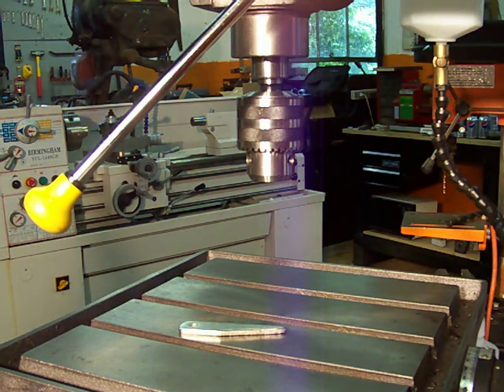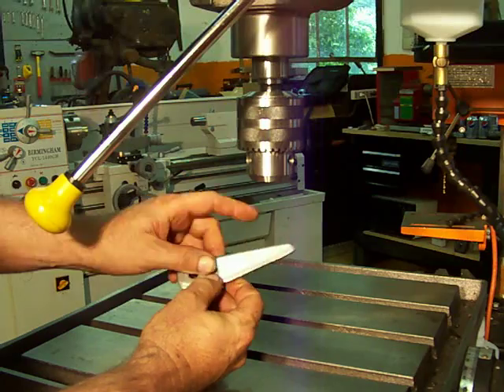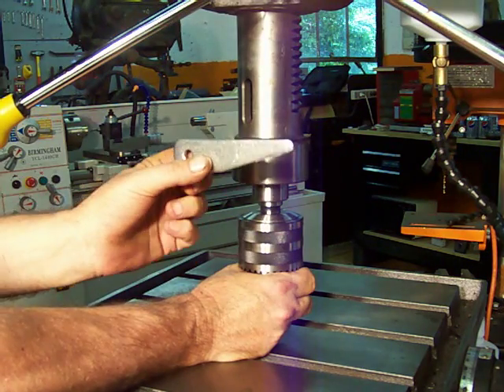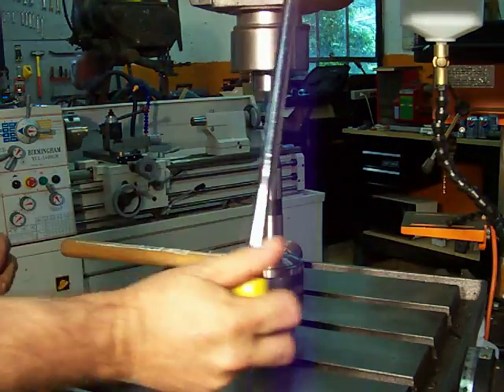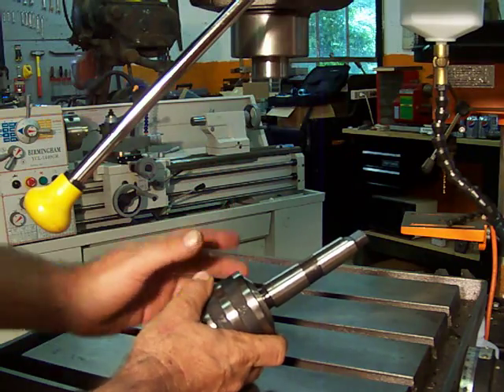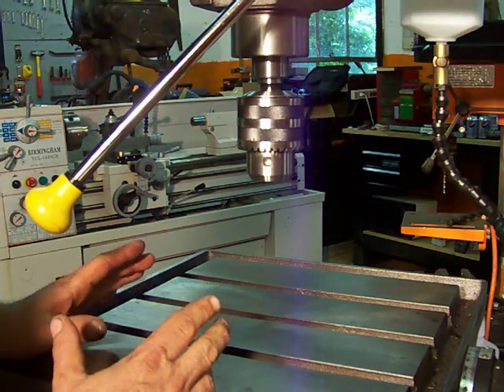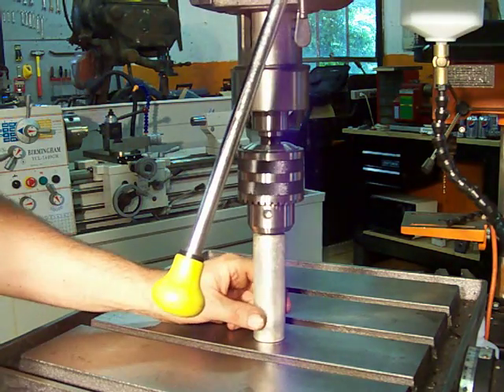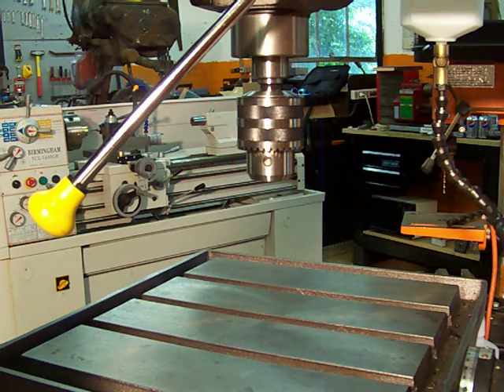How to remove your drill chuck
A how to video demonstrating the removal of a drill chuck using a MT mount.